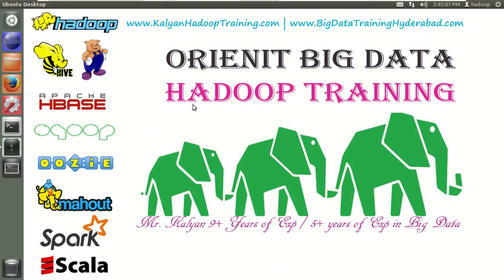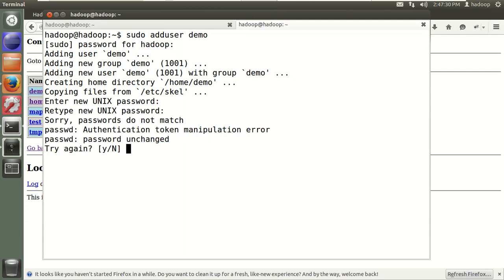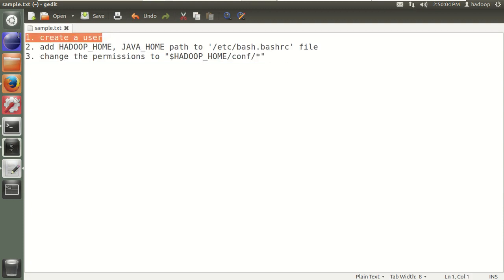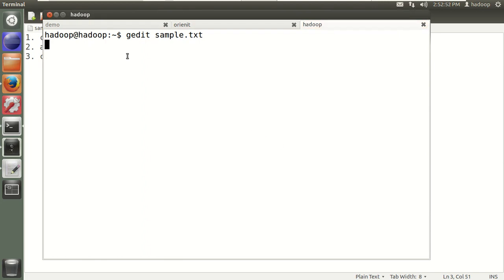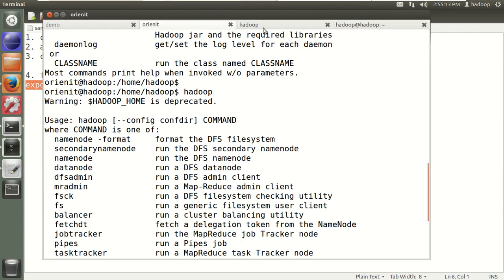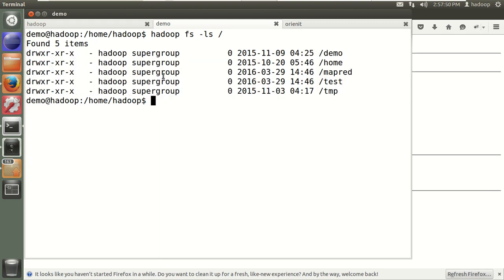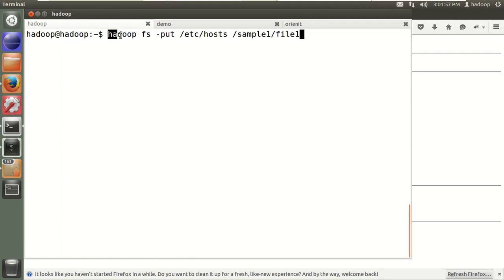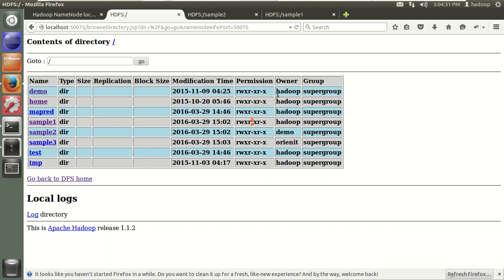How to Work with Multiple Users in Hadoop -orien it